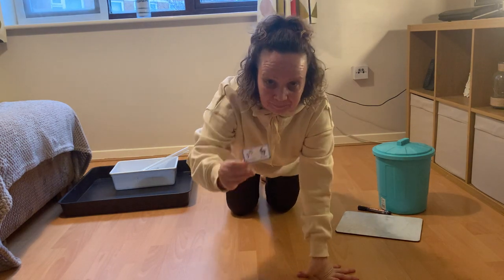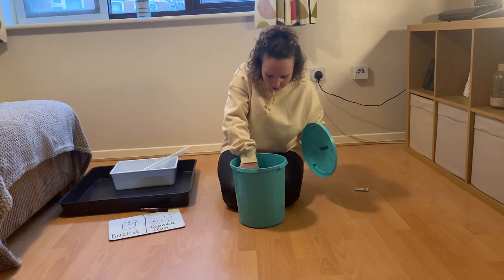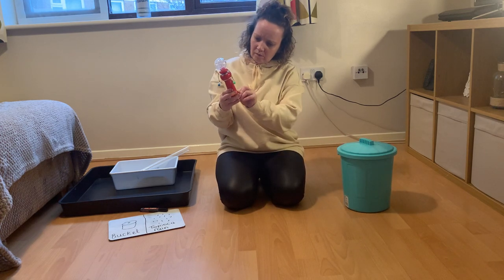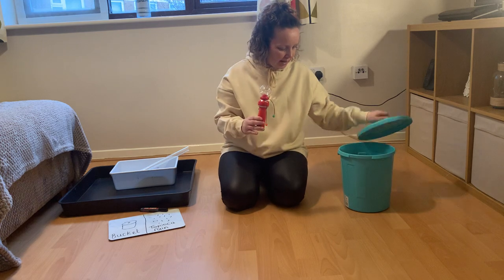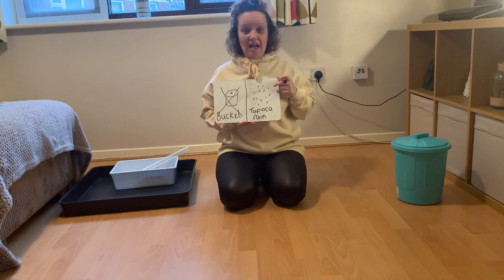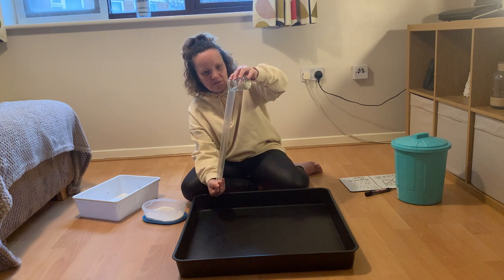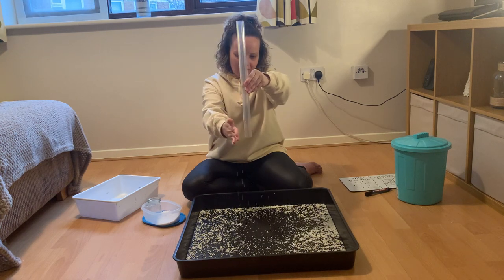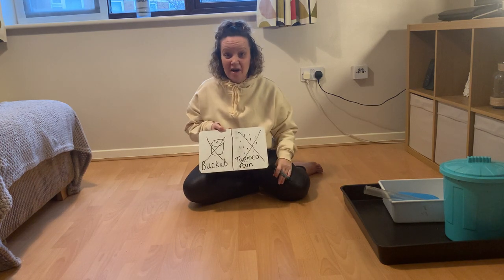Attention Bucket 2- Bucket and Tapioca Rain - SEND